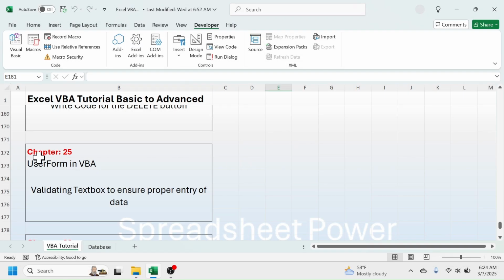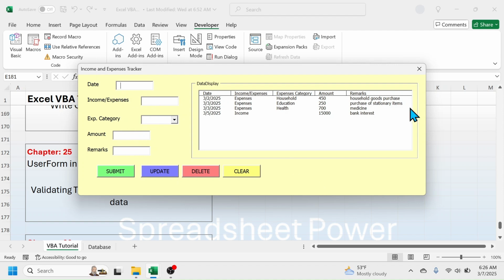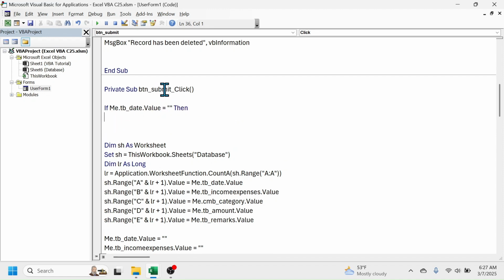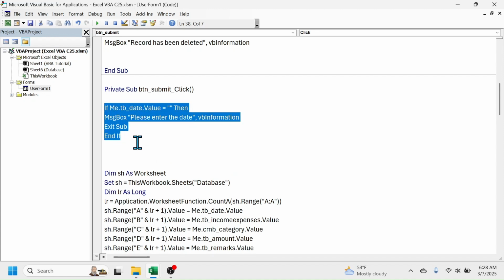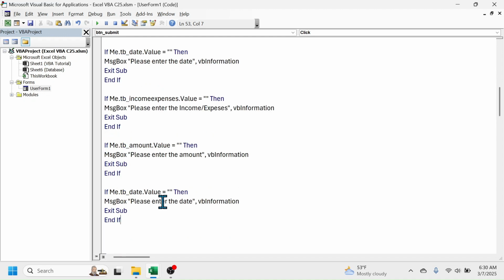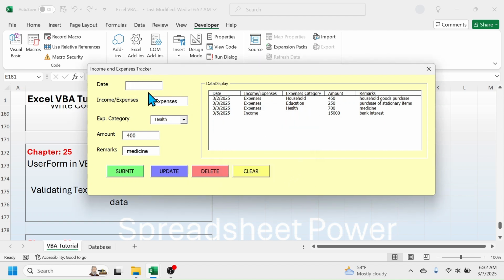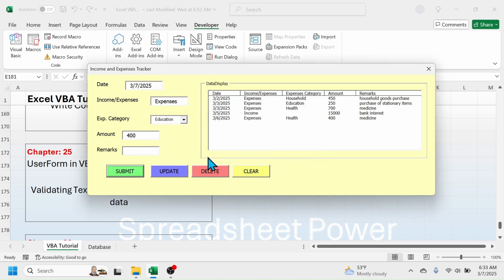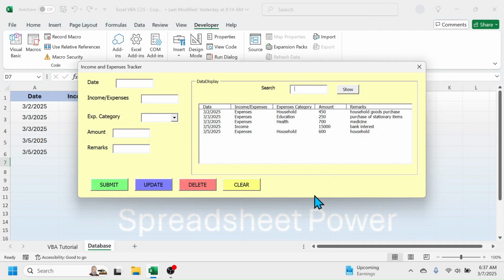Validating Textbox in VBA User Form | VBA Tutorial Chapter 25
In this tutorial you will learn how to validate the textbox in VBA Userform. This is important to ensure the proper entry of data.